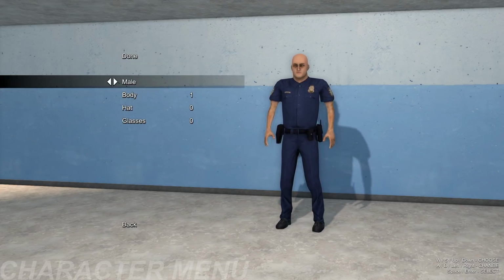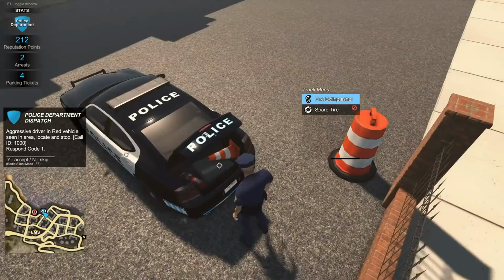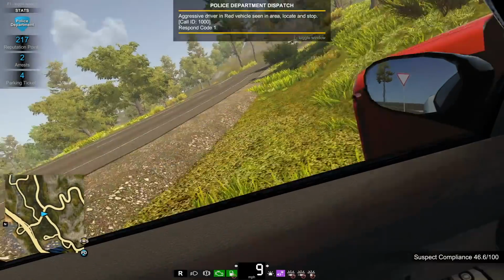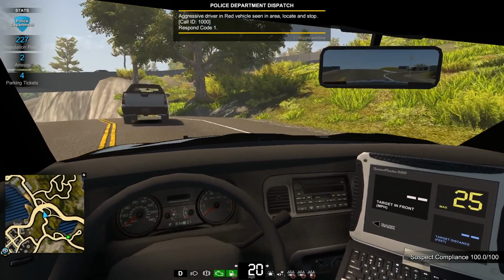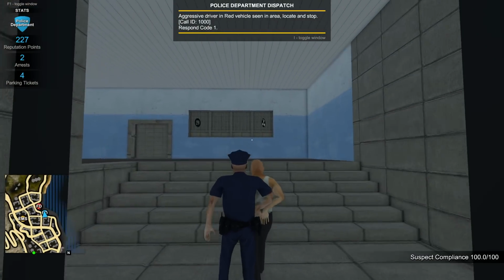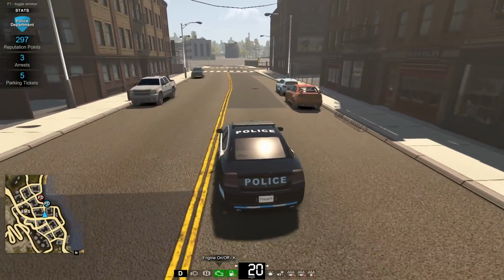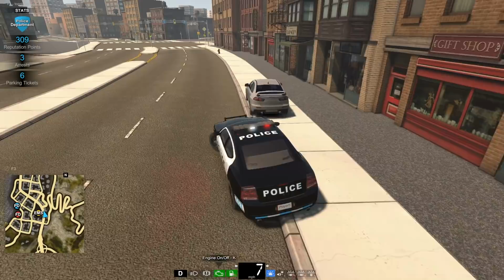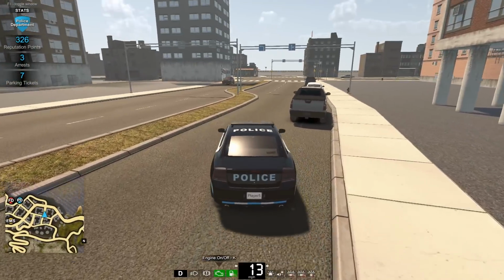FLASHING LIGHTS - Early Access Police Overview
FLASHING LIGHTS is a new emergency services game set to release into Early Access on June 7th, 2018.

From the Developer:
"Enroll with the police, emergency medical services or fire department and take on missions unique to each service in an open world. Engage in desperate car chases, diagnose life-threatening injuries, and put out lethal fires! Each department has its own vehicles and equipment for you to operate while on duty. Play in single player, or work together with friends in online multiplayer to tackle incidents across a shared world."

2017 PC Specs (Since so many of you asked):

CPU:  Intel i7-5960X
Motherboard:  Asus X99 Deluxe
RAM:  16GB Corsair Vengeance LPX 2800mhz
CPU Cooler:  Corsair H105 water cooler
Graphic card:  Asus NVidia GeForce GTX 1080 Strix w/8GB of Video Memory
Power Supply:  Corsair HX1000i  (1000Watt)
Primary Hard Drive:  Samsung 850 EVO 1TB
Secondary HDD:  Western Digital 2TB Black HDD
Case:  Cooler Master Cosmos
Monitor:  Asus 27" Republic of Gamers SWIFT - 1ms response time @ 165Hz
Mouse:  Logitech G502
Keyboard:  Logitech G910
Virtual Reality:  Oculus Rift - CV1